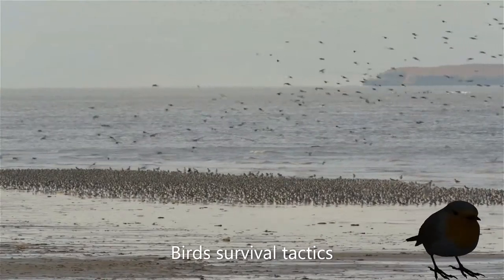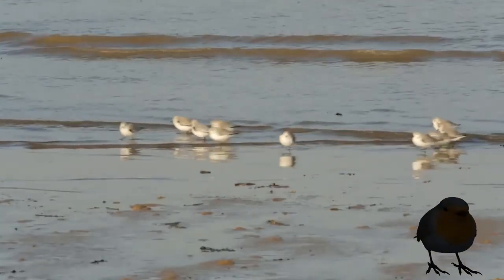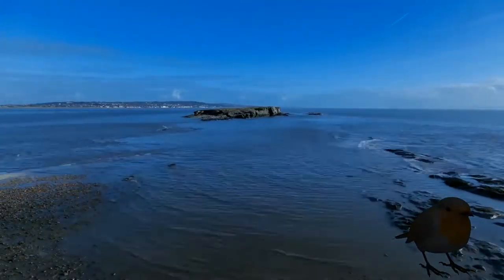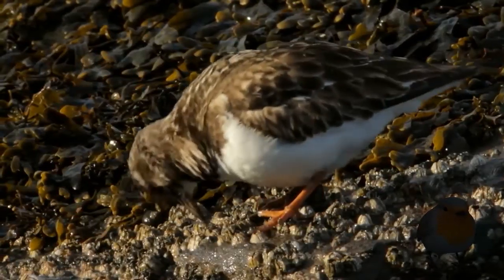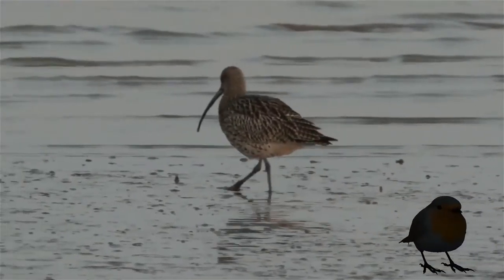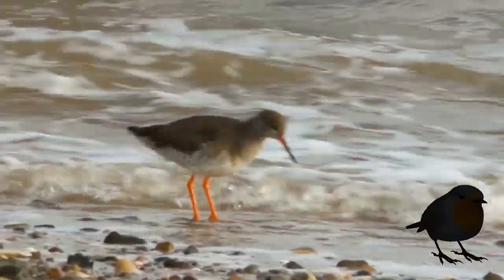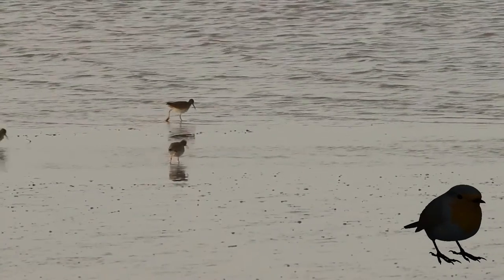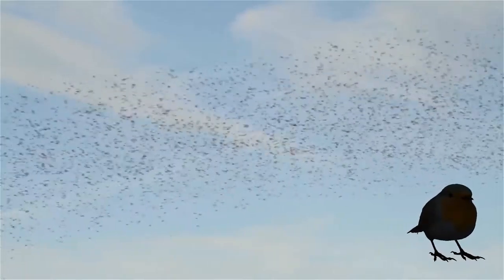This Is How Birds Survive And Forage For Food In All Weather Conditions. Birds Nature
Animal Space Documentary. This channel is about wildlife and a documentary on wildlife and nature. Enjoy videos on wildlife.